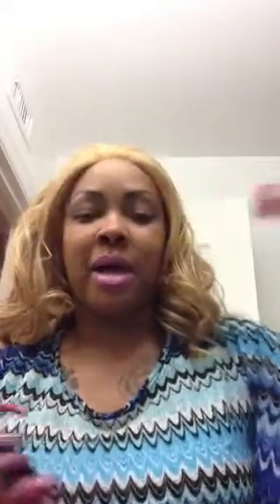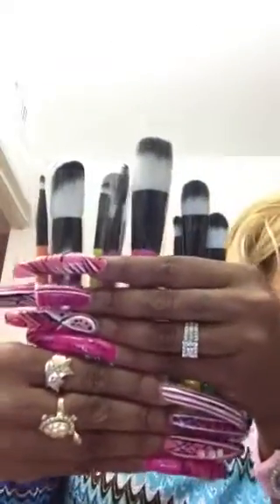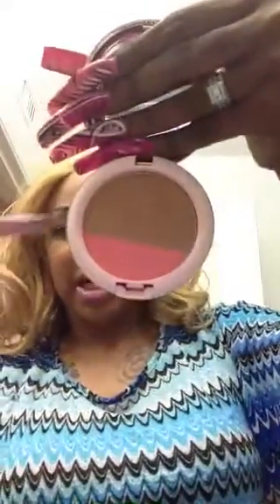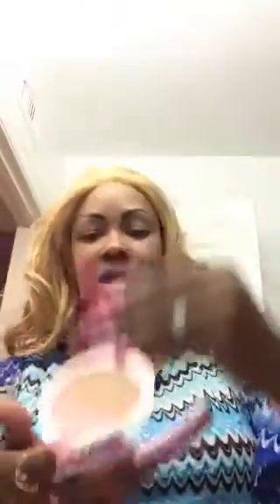Riri hearts mac collection, BH Cosmetics, check out my Breast cancer nails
RIRI hearts mac collection, BH Cosmetics 12.99 brush set with case.
long nails with the Breastt Cancer Decor